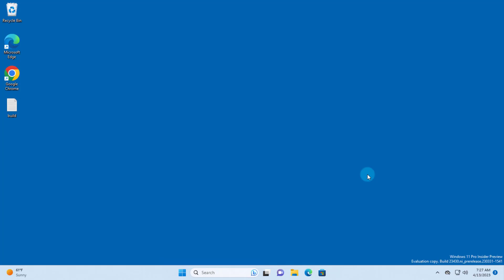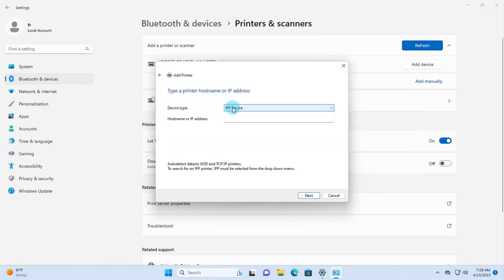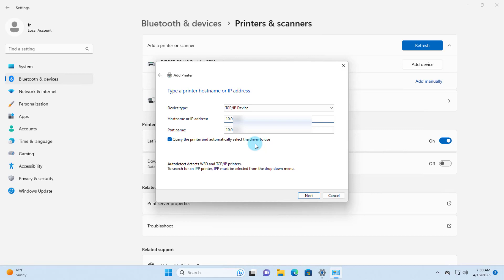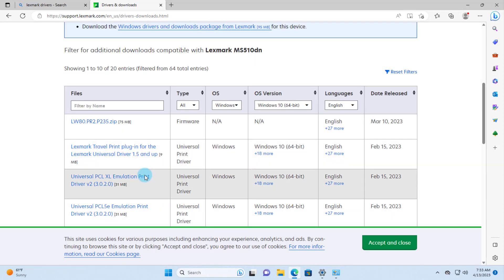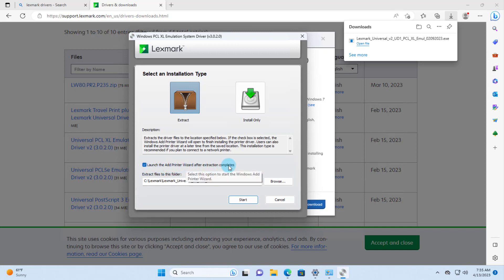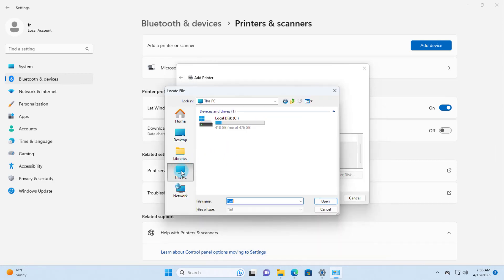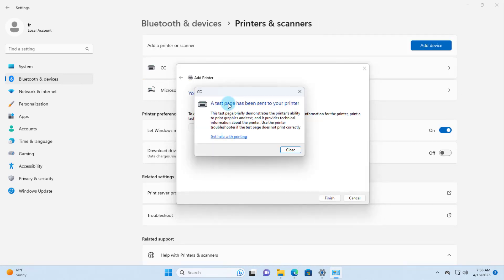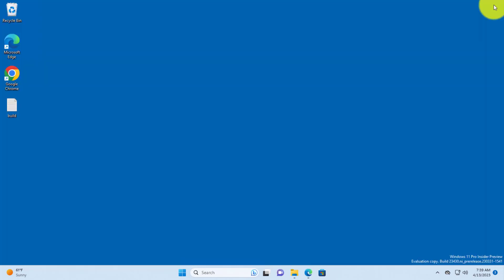Install Printer by IP address in Windows 11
In this video, I install a Lexmark printer by IP address in Windows 11.
This applies to all network printers with an IP address.  It can be an HP printer or another brand of printer. In this video, I download the driver for the lexmark printer and installed the printer using the universal driver fro Lexmark.